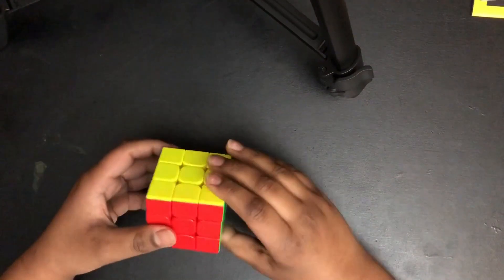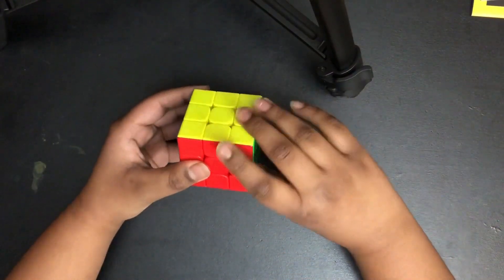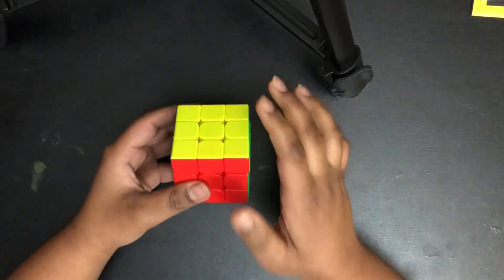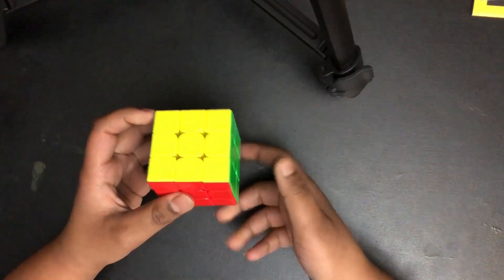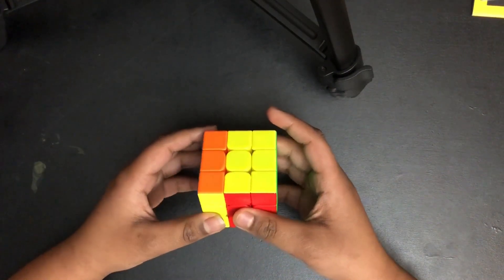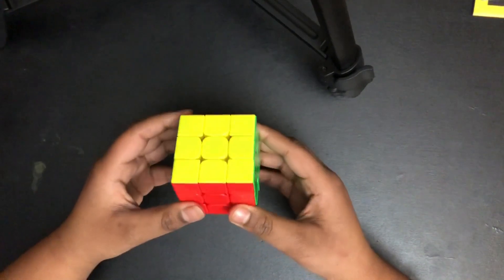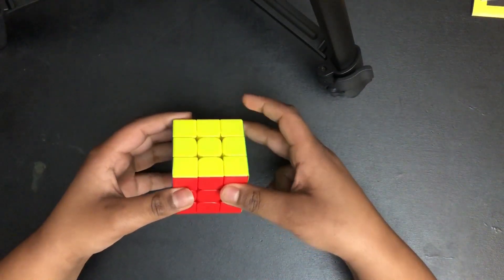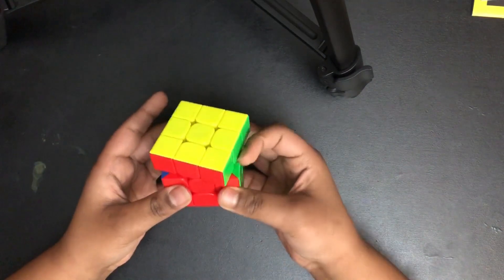How to use cube notation!! Master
In this video I'll teach you cube notation